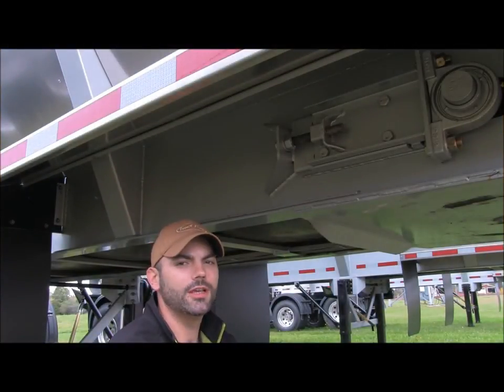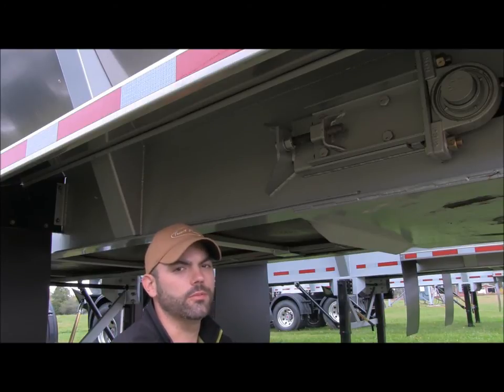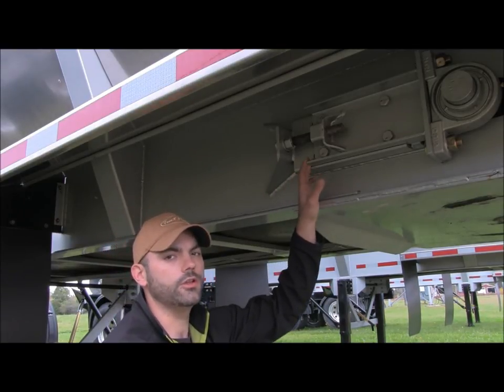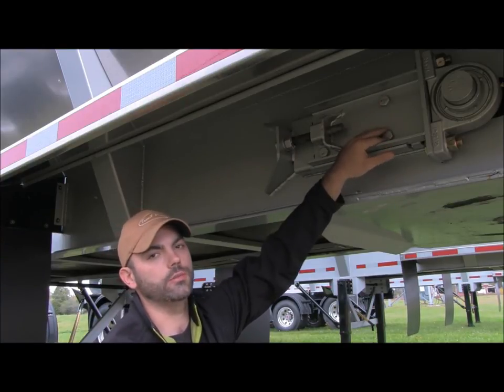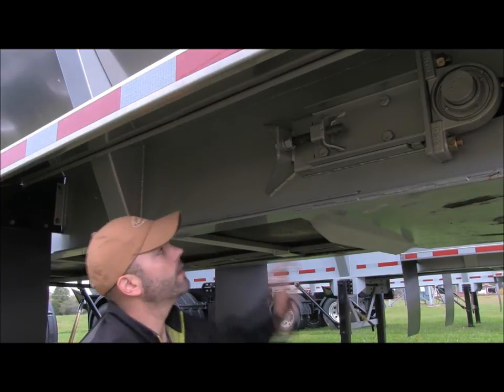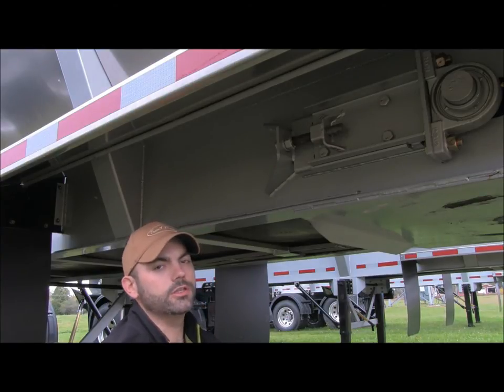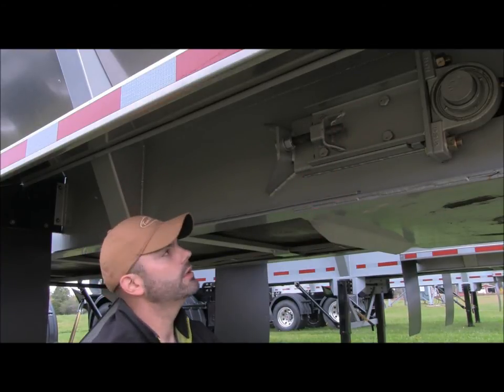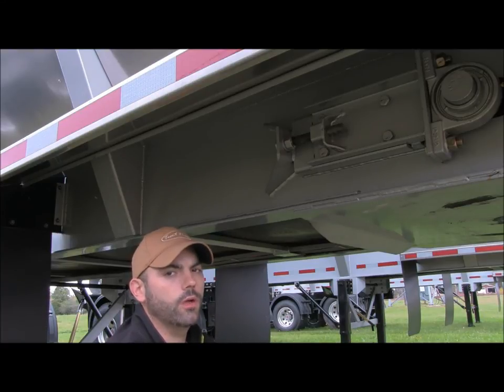Adjusting The Chain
Adjusting The Chain on a Live Bottom Trailer